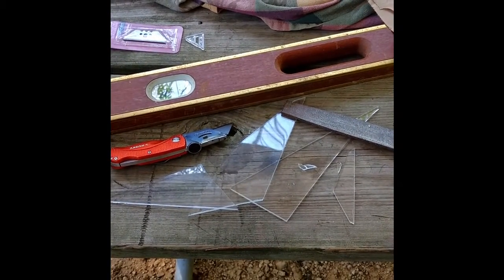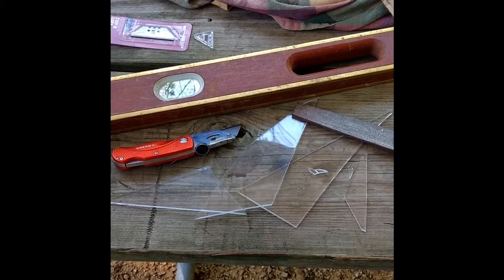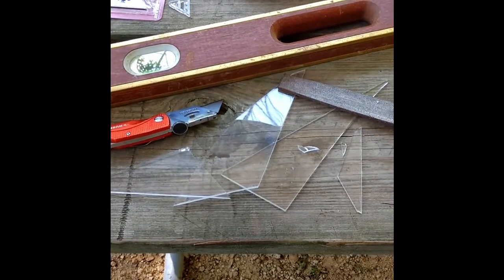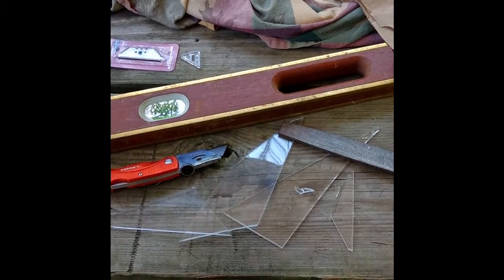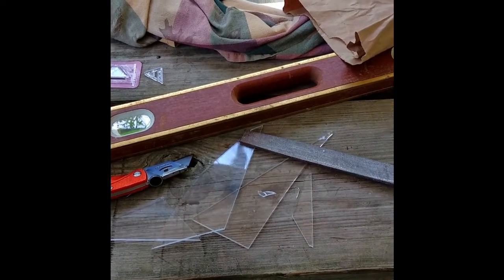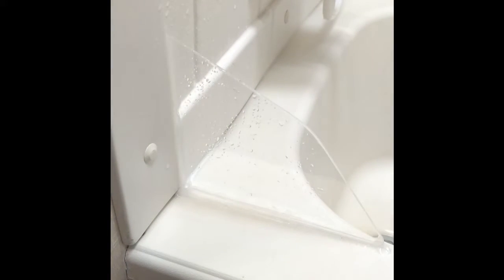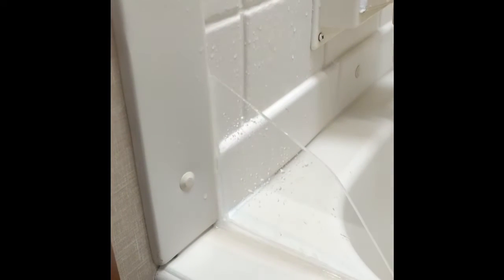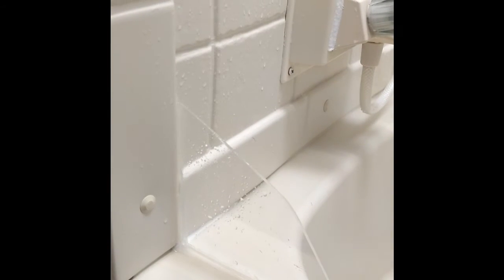Shower water containment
An inexpensive diy project to stop shower water from leaking in your rv or travel trailer bathroom.